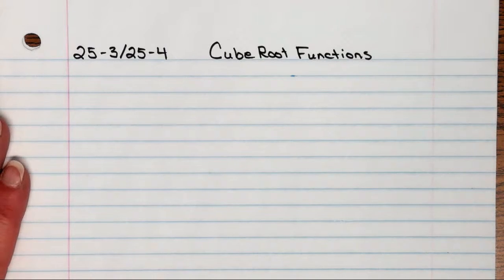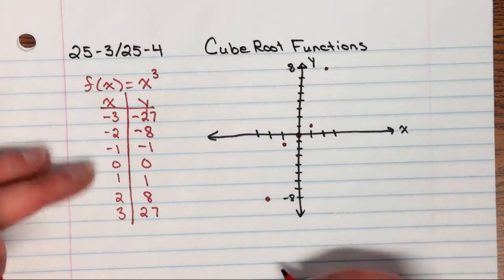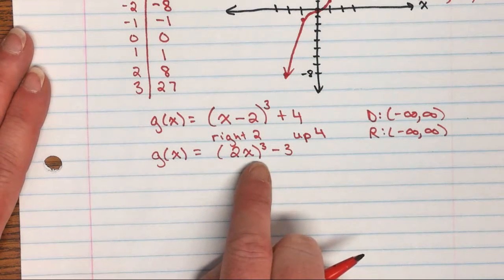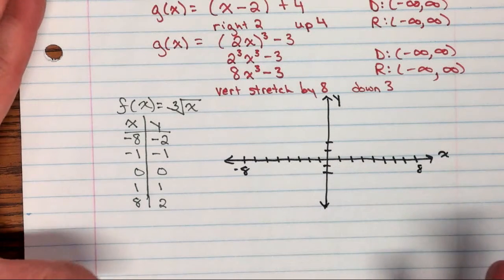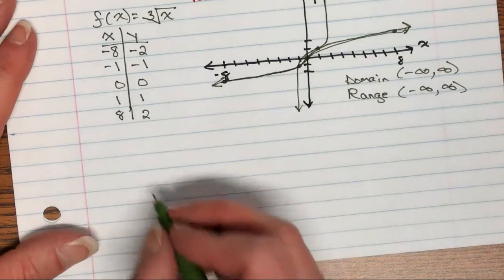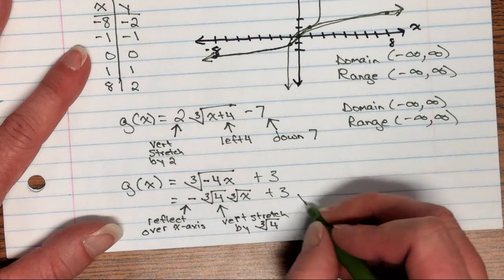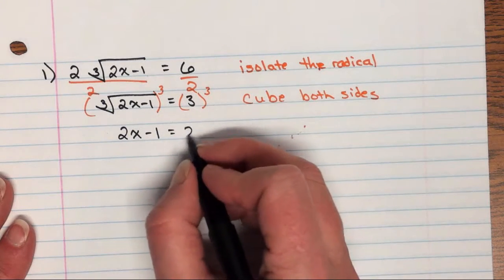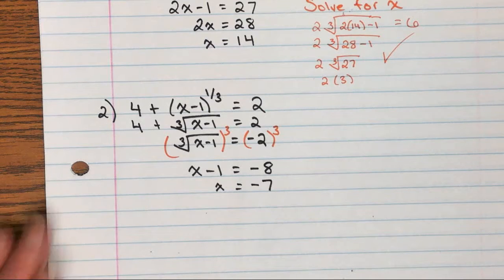Cube Root Functions